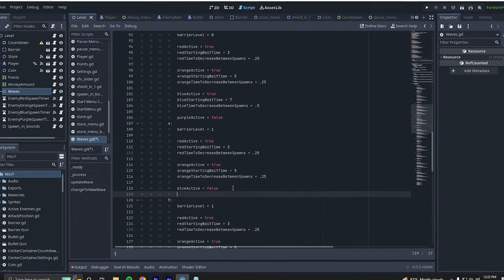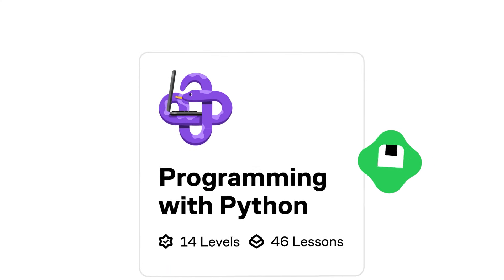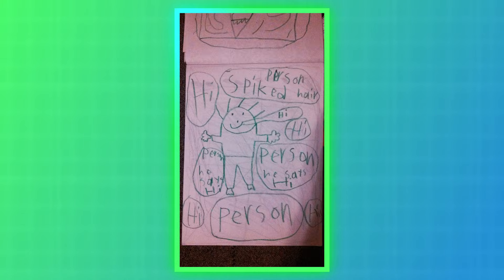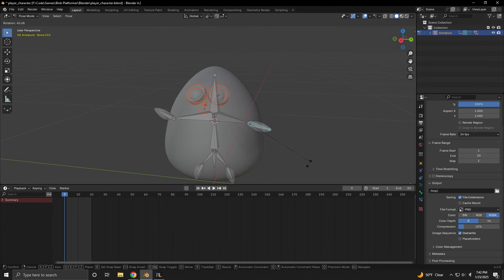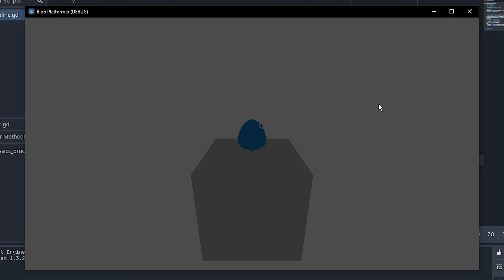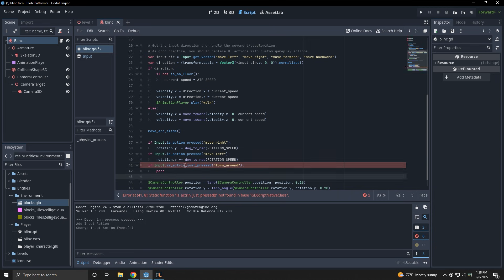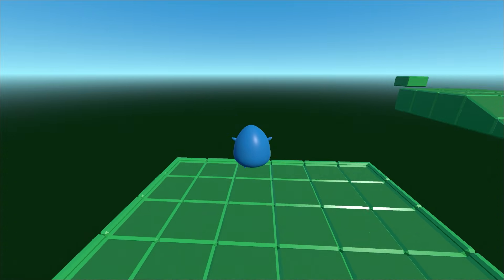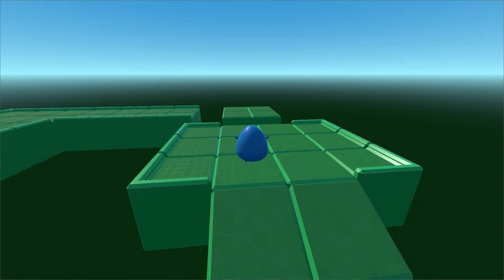If I Overthink, The Video Ends - Game Dev Edition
To try everything Brilliant has to offer—free—for a full 30 days, .

I'm not a game dev, I've never used a game engine before, but there's a first time for everything. I've been having a blast using Godot, so let's see what we can do with it. Join me as I continue my journey trying to learn how to make a game.